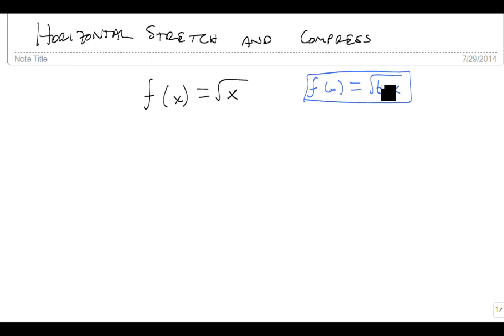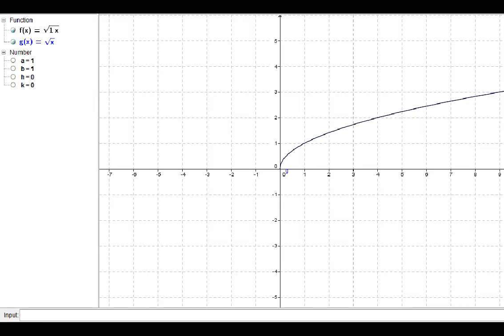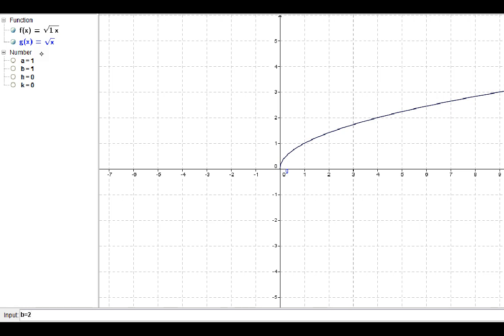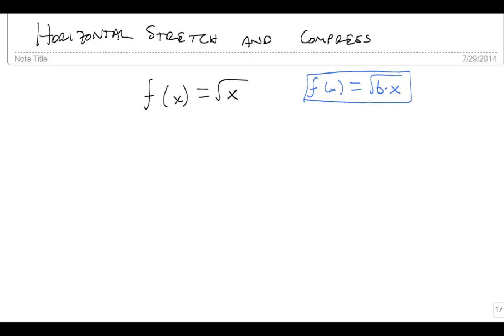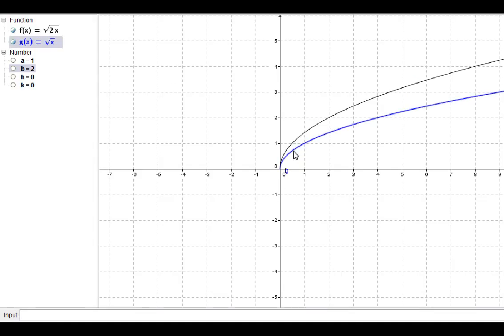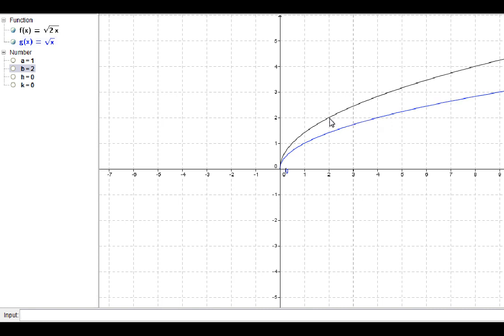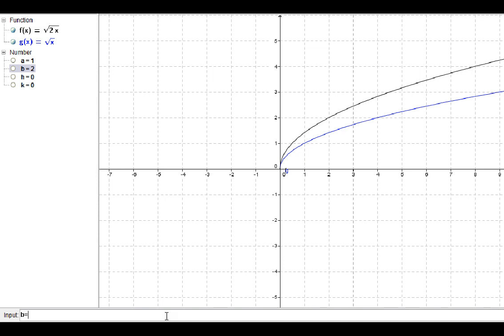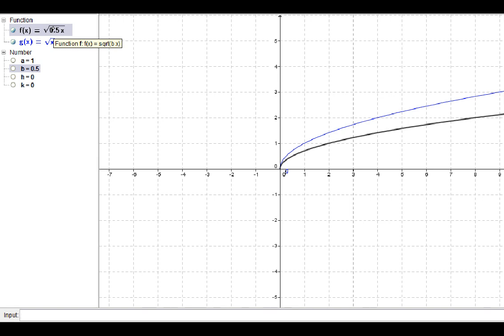Horizontal Stretching and Compressing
This video shows how to horizontally stretch and compress the graph of a function.